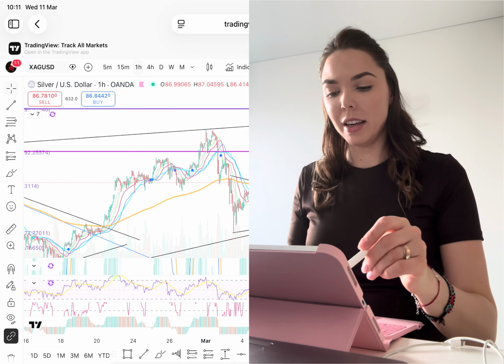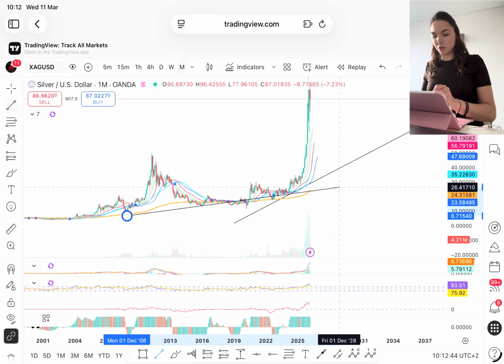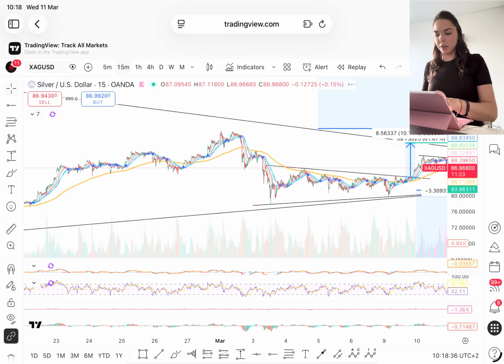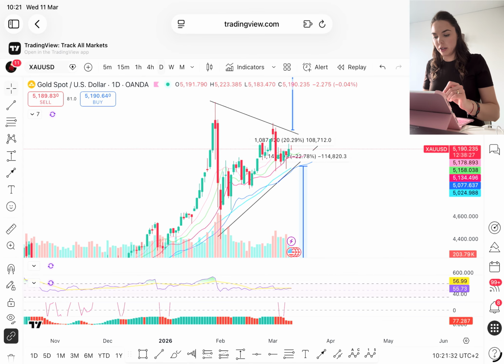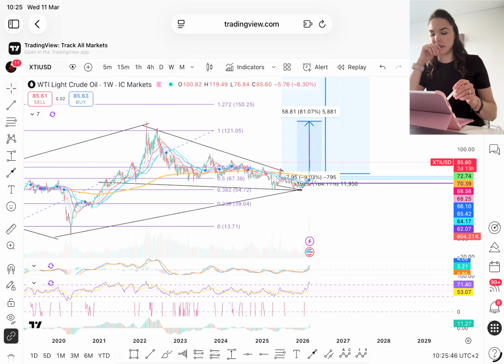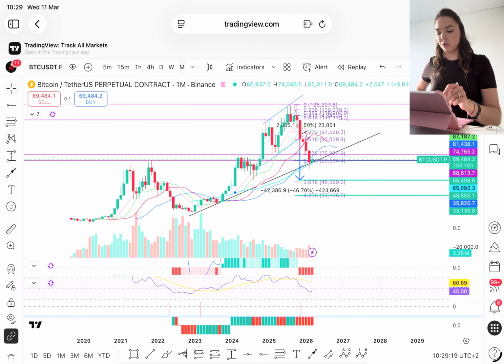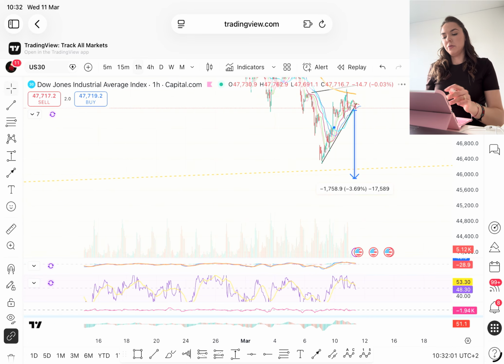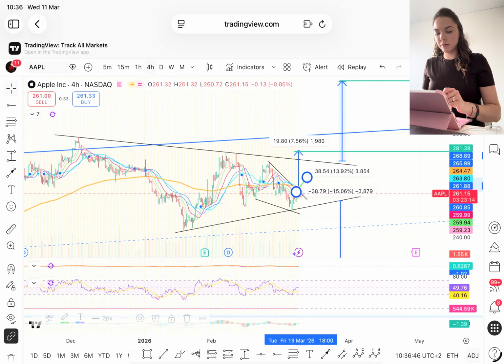Market Analysis #1 | March 11, 2026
Hi! I’m Volodymyrivna.
I share my real journey in trading, learning, and personal growth.